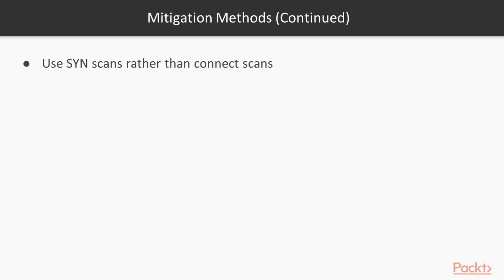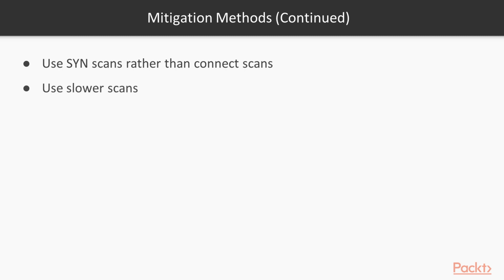Learning Practical Network Scanning: Host Issues| packtpub.com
This video tutorial has been taken from Learning Practical Network Scanning. You can learn more and buy the full video course